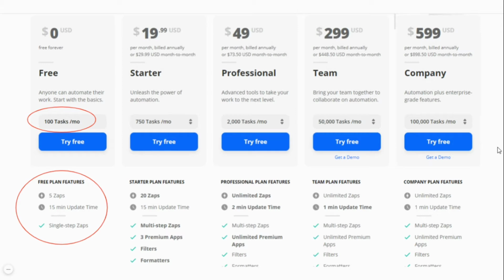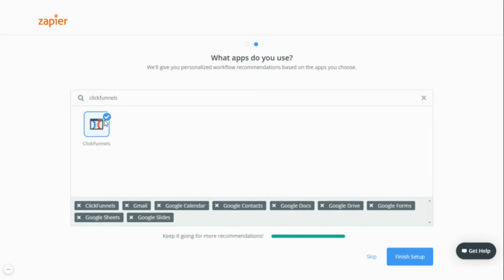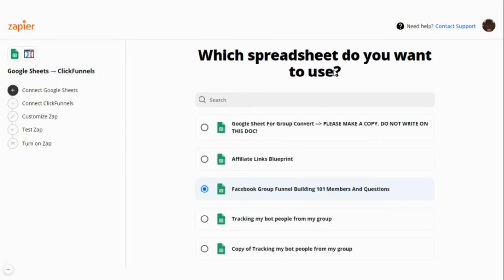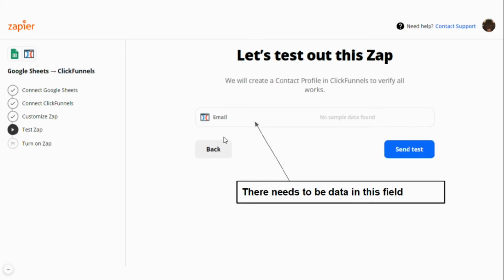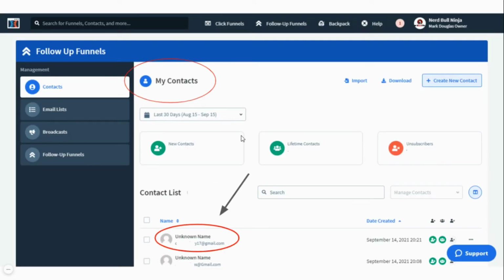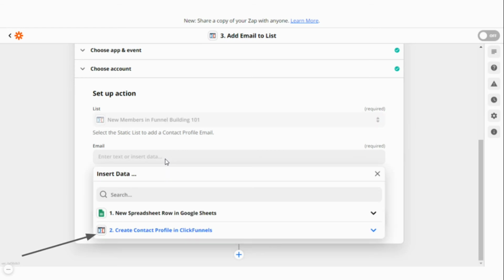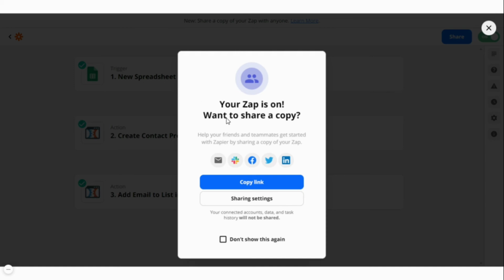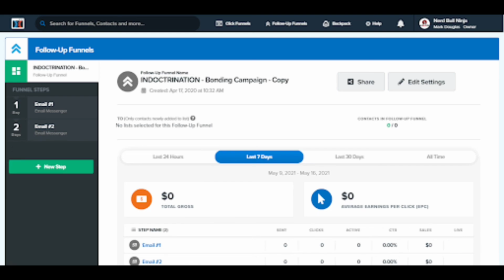How To Transfer emails from Google Sheets To Clickfunnels [Automatically]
In this video how show you how to push email addresses from a Google sheet directly onto a Contact List and Email list inside of Clickfunnels. This is the best way to transfer emails from Google sheets to Clickfunnels in 2021

This is video 3 in the 4 part Facebook Group Funnel series where we turn your Facebook Group into a money making machine that works on autopilot..

If you follow all the steps in this video series you can grow and monetize your Facebook Group completely on autopilot.

✔️ Want this exact same zap? You can dowload straight into your zapier account

✔️ Take GroupConvert® 's 5 Day Group Growth And Optimization Challenge (check site for dates)

✔️ Grow your Facebook Group by easily giving every new member $20. See the training here:

✔️ Did someone say that you can get FREE Facebook Business Page video covers? Yes!

✔️ Join my wildly popular private Facebook Group Funnel Building 101 to download a FREE copy of the ebook 10 Steps to Start, and Grow a Highly Engaged Facebook Group Organically

✔️ Get our Funnel Building 101 Success Guide: A complete Road map to launching your funnel

✔️ Get a LITE version of our Solopreneur's Starter Kit - a 47 Page PDF with step-by-step instructions to setup and launch your Sales Funnel (Includes step-by-step videos to set up your Domains, email autoresponder, and SMTP provider)

✔️ Get 16 Sales Funnels to download and take for a test drive

✔️ Launch your very first (or next) Sales Funnel in 30 days! (Plus bonus 100+ Pre-designed Sales Funnel Templates)

✔️ Get a Beginner's Digital Marketing Course, access to FREE marketing training plus much more when you join our Mental Marketing Blueprint Membership Area